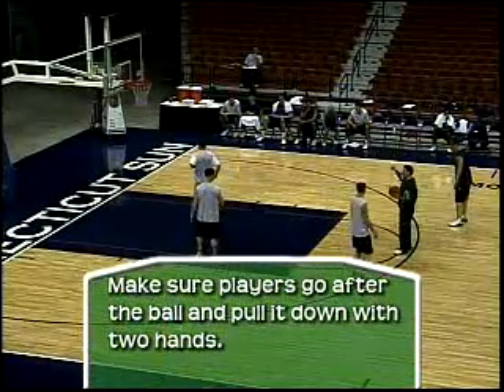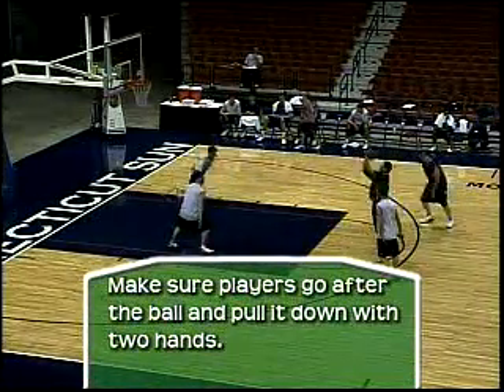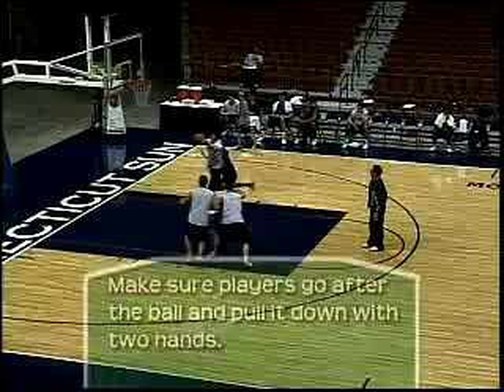Tom Izzo: Dominating Rebounding & Man to Man Defensive Drills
Coach Izzo shares one of the most dominating man-to-man defensive and rebounding systems in college basketball today.

If you're interested in more instructional basketball DVDs,